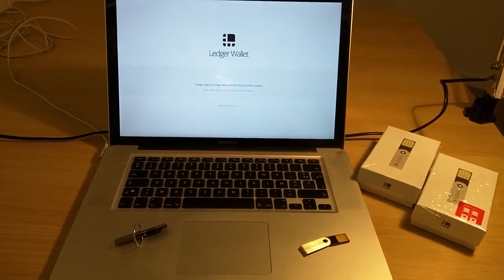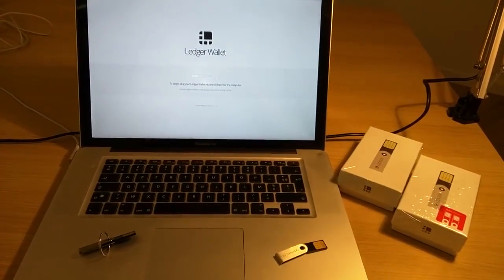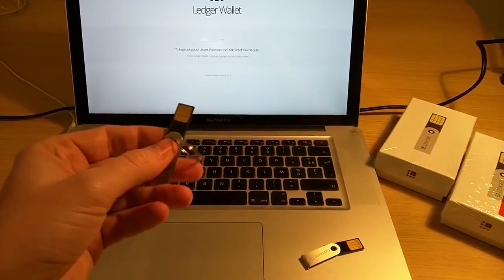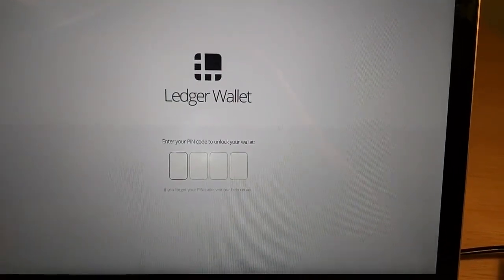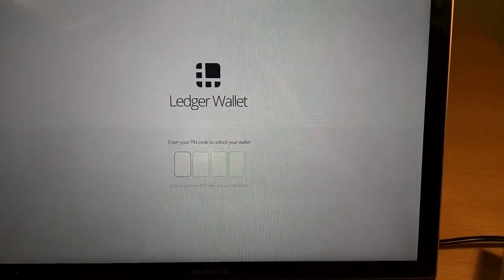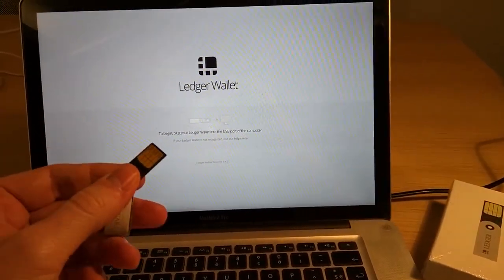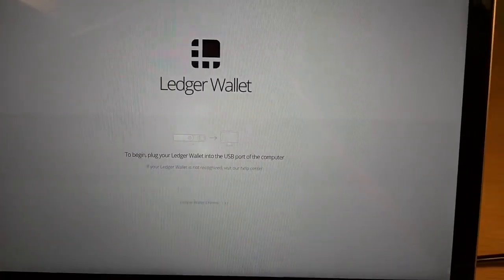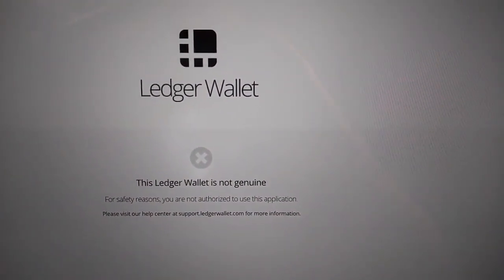Ledger Wallet. Attestation security (Demo)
Ledger Wallet is a really secure Bitcoin hardware wallet:
 USB smartcard locked by PIN code, malware-proof, designed in France. Public price 29€
- worldwide shipping ツ
Portefeuille de matériel de Bitcoin, Cartera del hardware de Bitcoin, Portafoglio di hardware di Bitcoin, Bitcoin Hardwarebrieftasche, Carteira de hardware de Bitcoin
Ledgerwallet! safeguards your data, checks your transactions, protects your bitcoins!